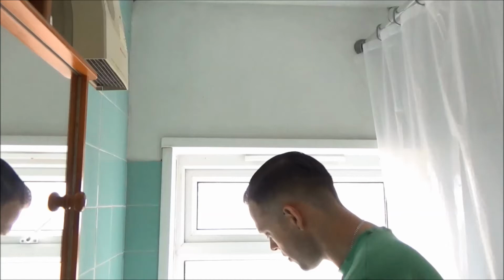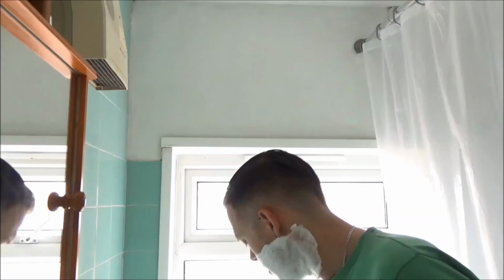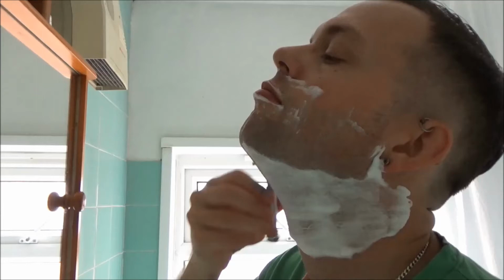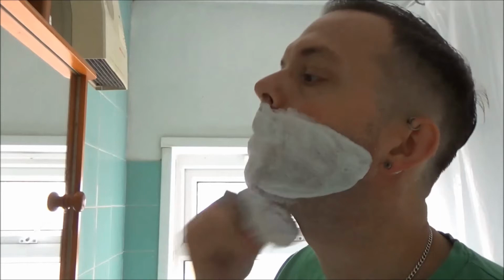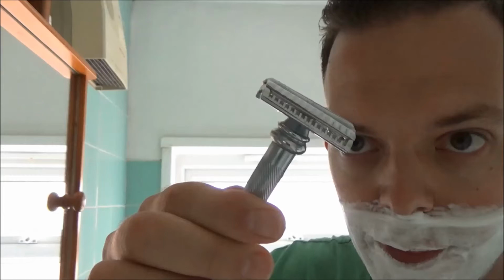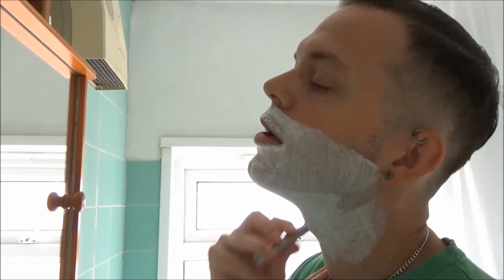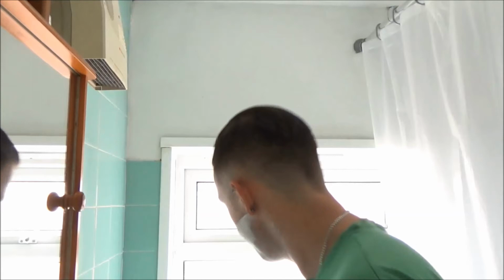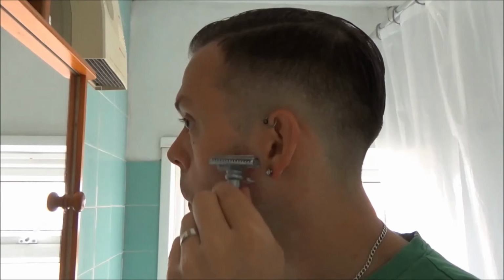Wickham's 1912 Cashmere Final Thoughts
Welcome to my final thoughts video, featuring Wickham Soap Co - 1912 'Cashmere'.  I've been testing the soap all week with different brushes, razors and blades to find the sweet spot so to speak.  Check it out to find out my ideal shave with Cashmere.